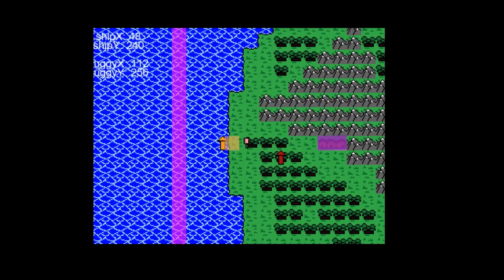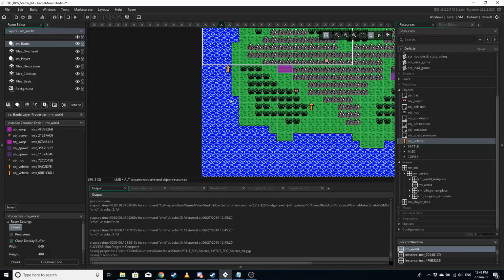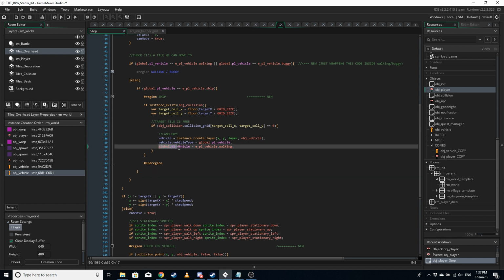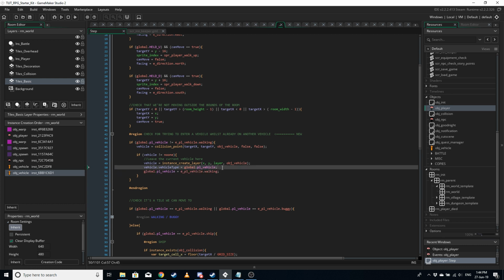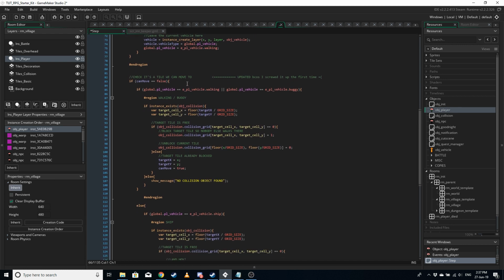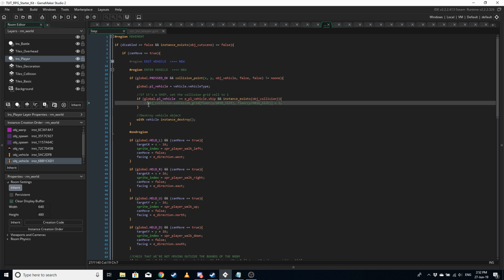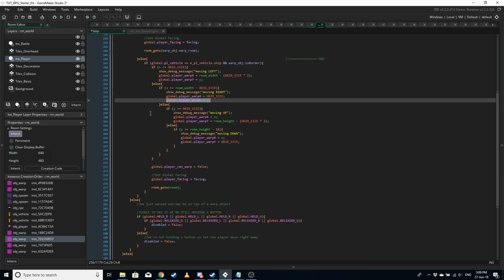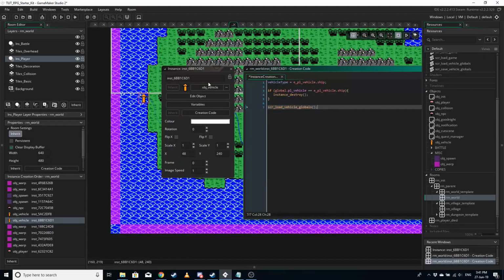GameMaker Studio 2: RPG Starter Kit #14 Vehicles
This video covers:
 - Implementing a buggy for faster ground movement
 - Implementing a ship for ye olde' sea voyages
 - Adding warp objects to the world map border so we can sail across the (tiny) globe (or Rectangle to be accurate)
 - Exiting/Entering Vehicles
 - Deleting the extra file we make on save games

[--- ARTWORK DOWNLOADS ---]

[--- TUTORIAL DESCRIPTION ---]